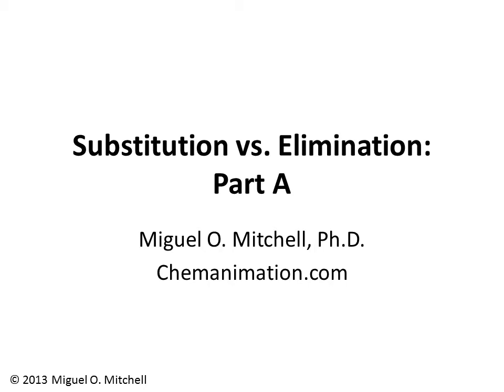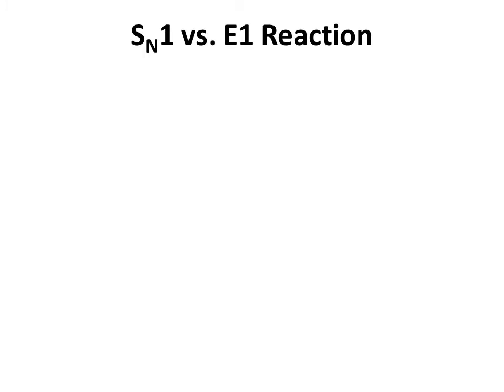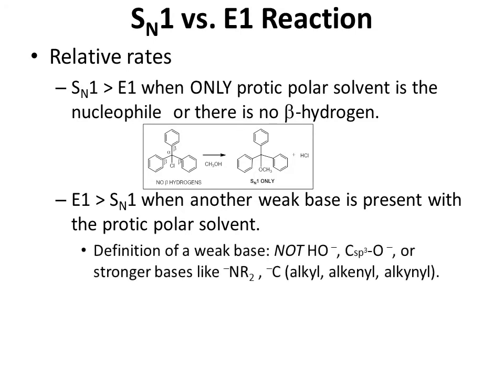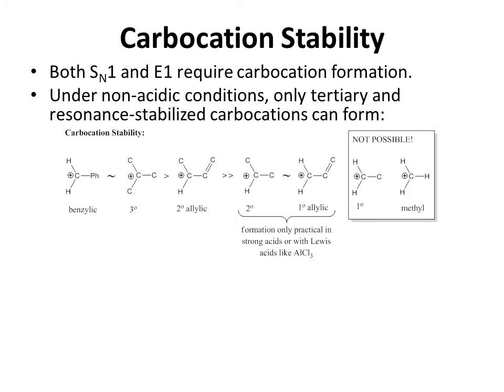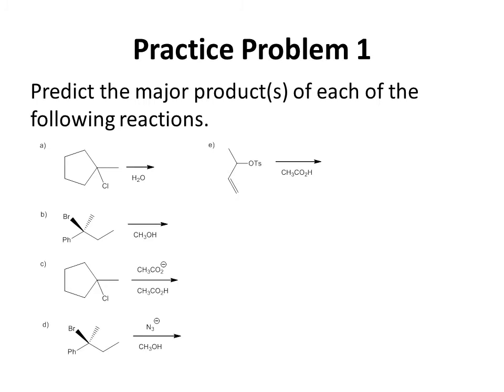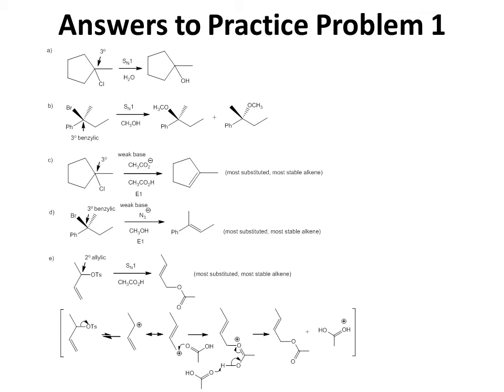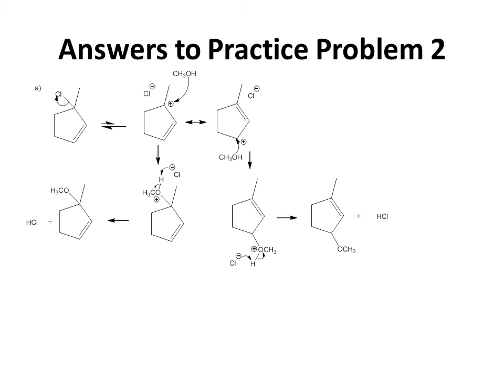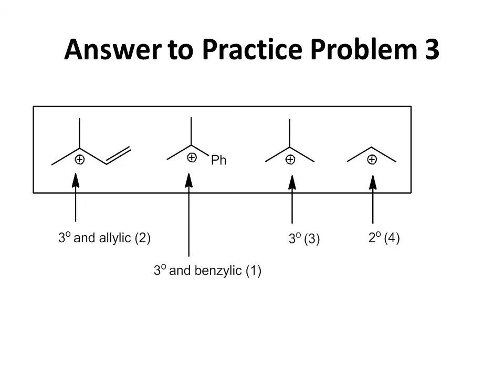Substitution vs Elimination Part A